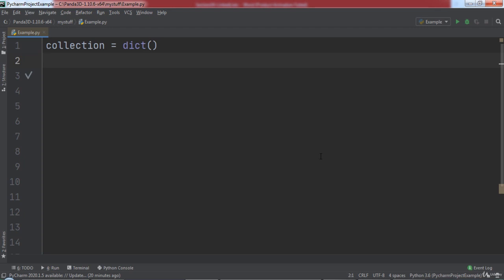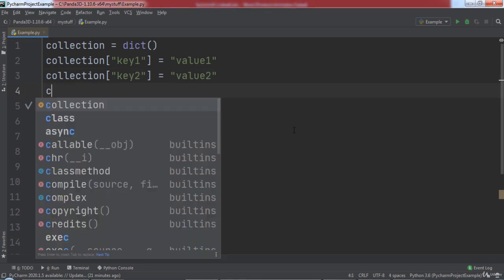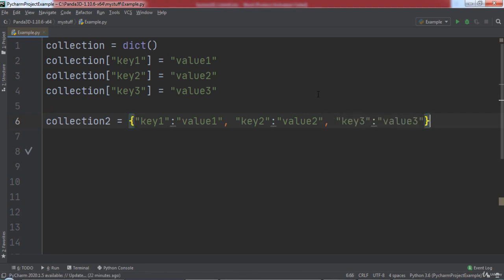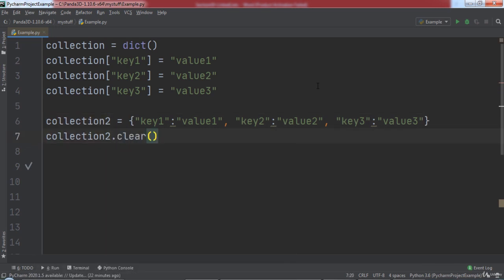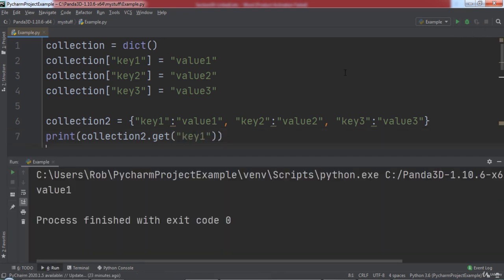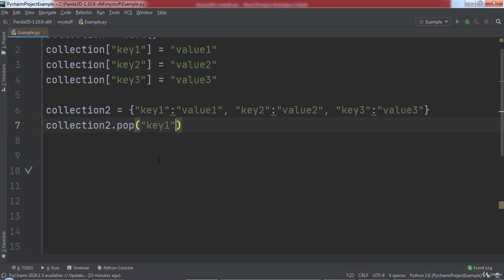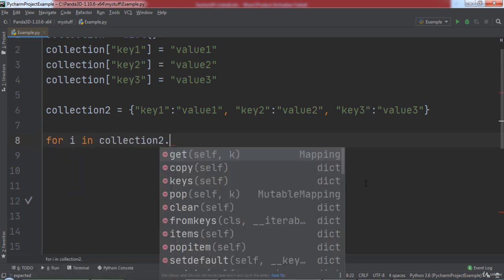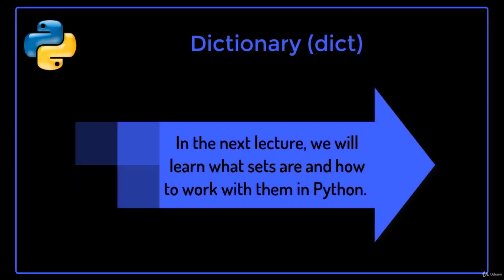10. Dictionary (dict)